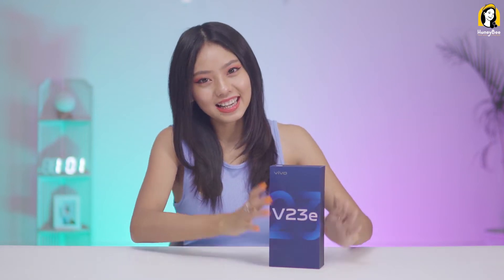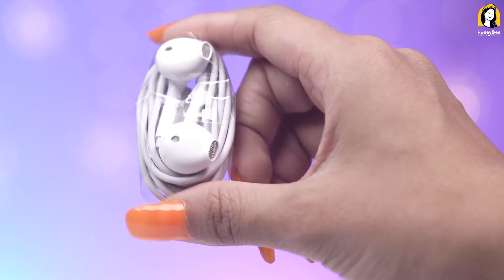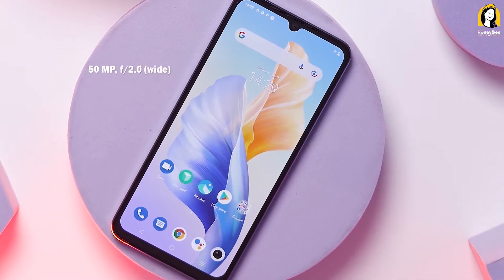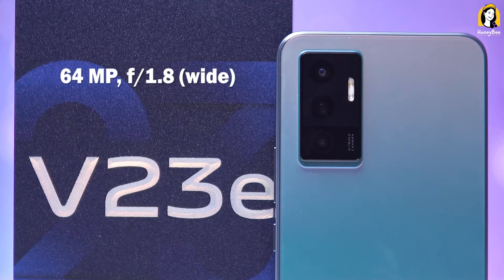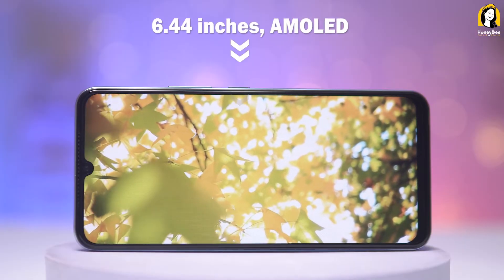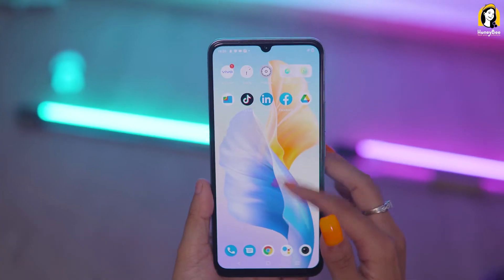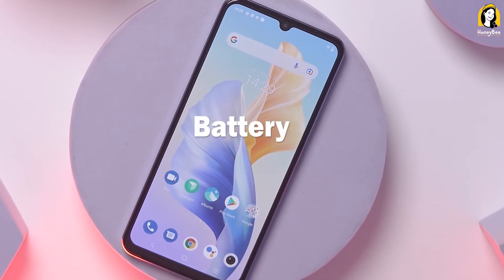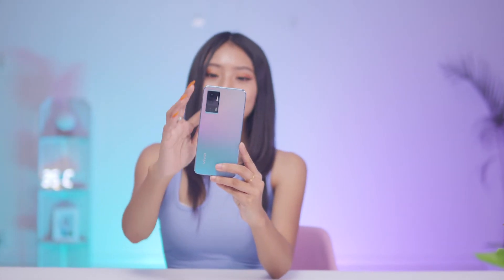vivo V23e Unboxing and First Impression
HoneyBee ရဲ့Facebook, Instagram, viber, Telegram တို့ကိုလည်း Follow လုပ်ထားဦးနော်။